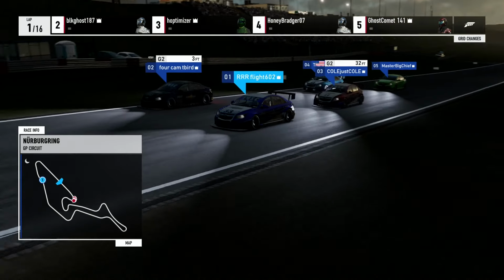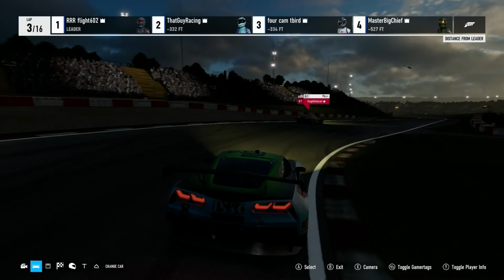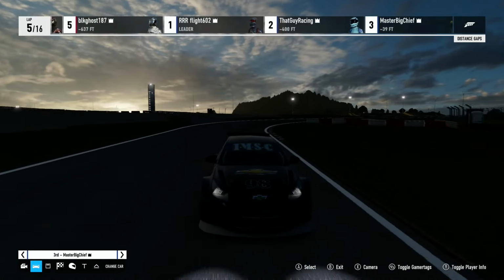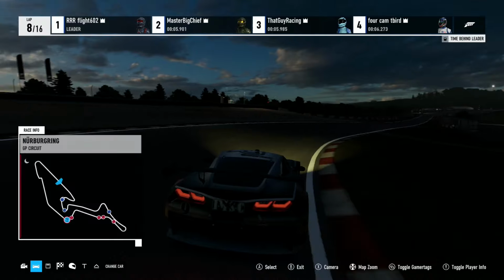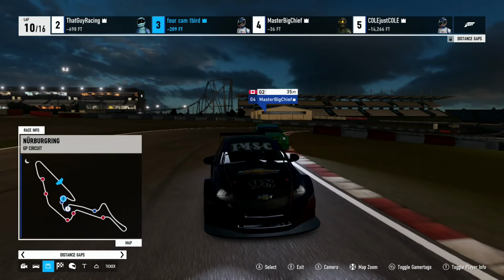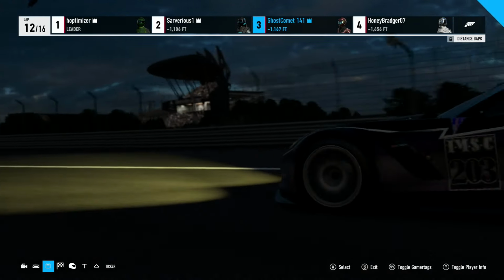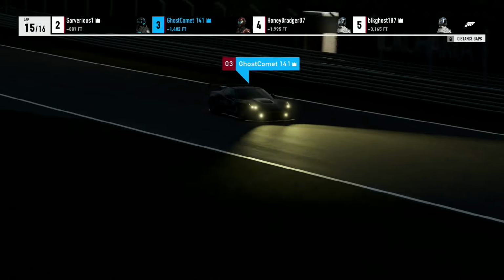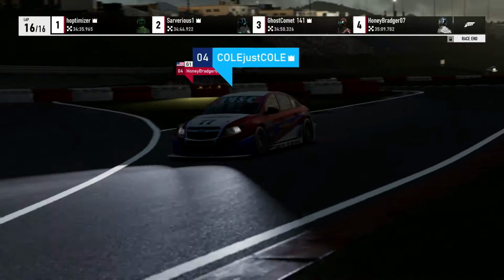International Manufacturer Spec Challenge Round 3 Race 1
This round featuring the 2014 Chevrolet Corvette C7R GT3 car and the 2014 Chevrolet Cruze WTCC car. All drivers are using the same spec tune with 2 different tiers depending on their performance. The top 3 drivers in championship points so far in each class are driving the tier 1 tune (mid weight rims and mid width tires) and the other drivers are in the tier 2 tune (lightest rims and widest tires.) Otherwise, the tune is the same. This helps balance the field for more competitive racing.

*Recorded gameplay using the Avermedia live gamer portable 2 plus on my Xbox one*